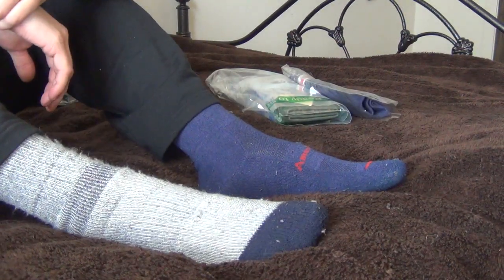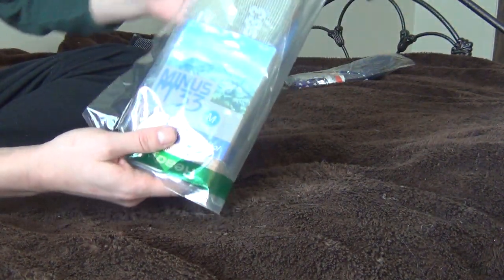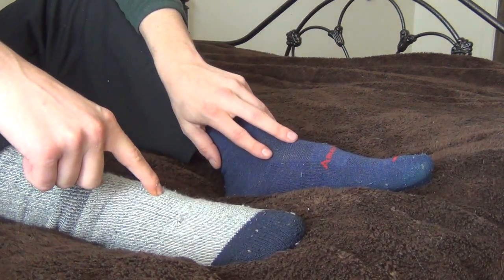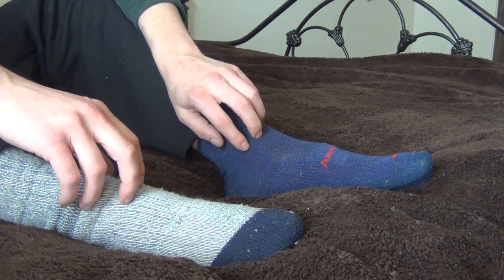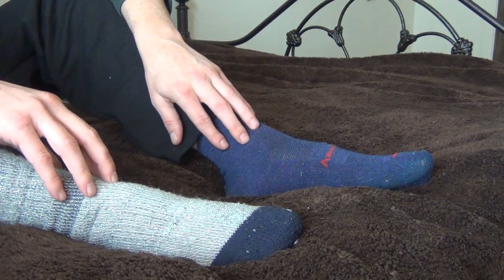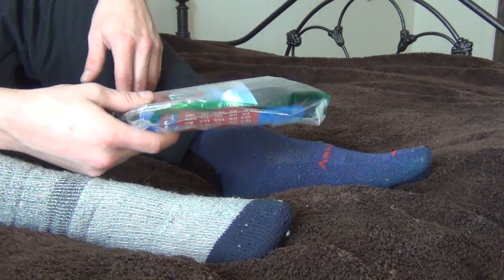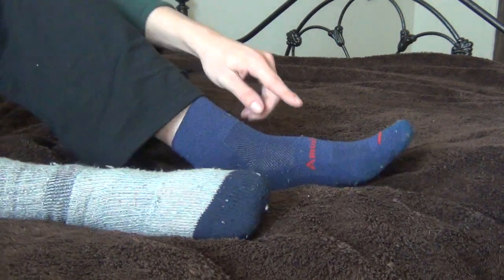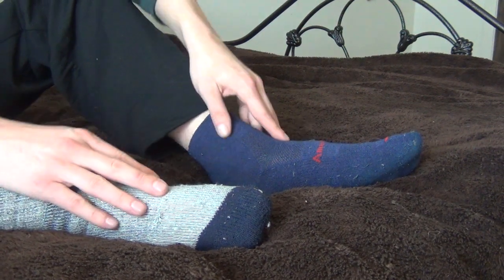The only 2 socks I have worn for 3 months - cool / cold weather merino wool & alpaca wool (alpacor)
These are the only 2 pairs of socks I have worn for about the past 3 months.  Most comfortable socks that keep my feet warm in the cold but cool in the heat.

American Alpaca

Minus33 Sport Life